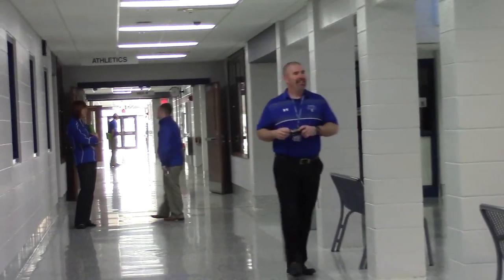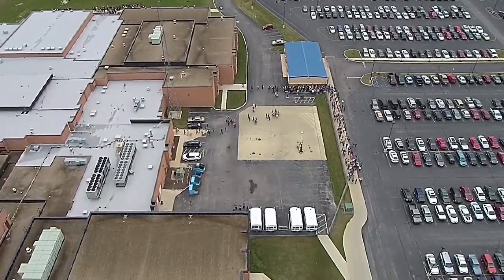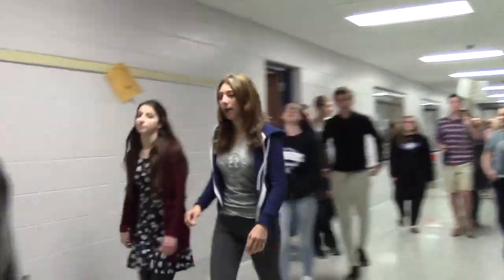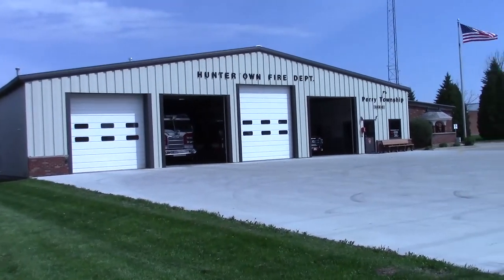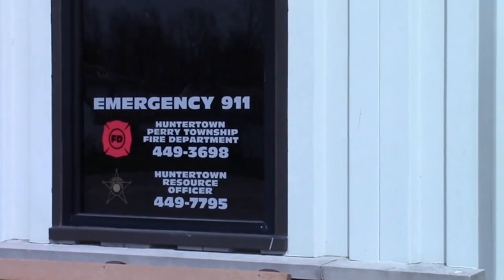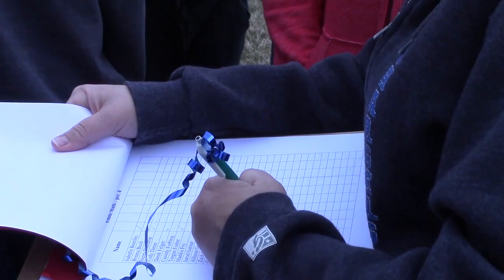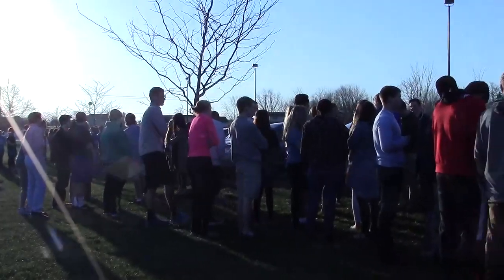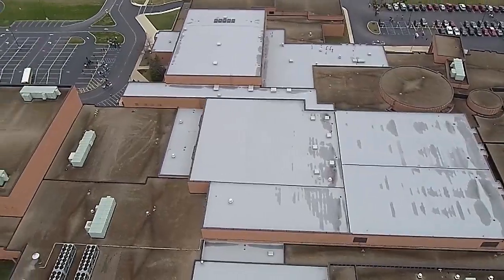2016 Carroll High School Fire Drill Package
This story was shot, edited, and written by Emily Drake and Caitlyn Traxler.